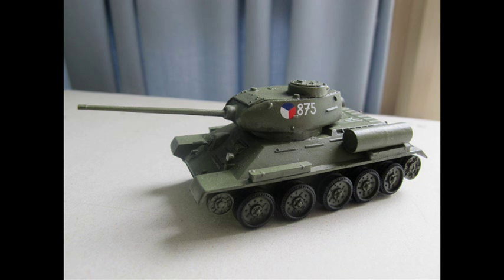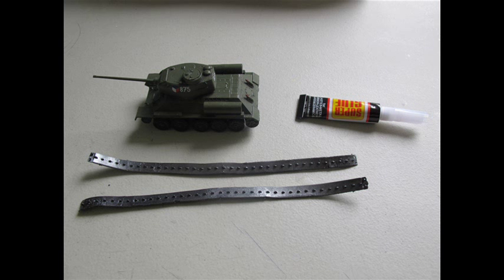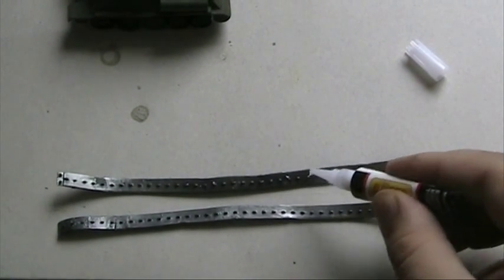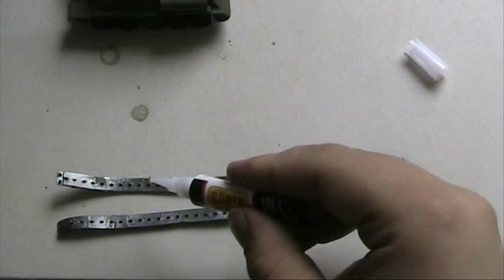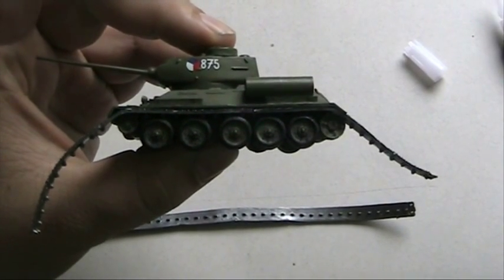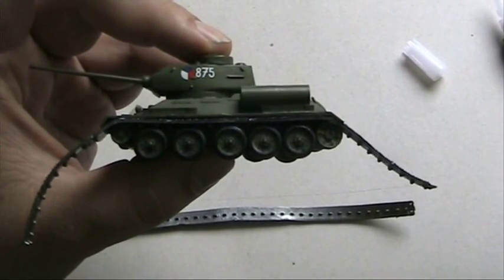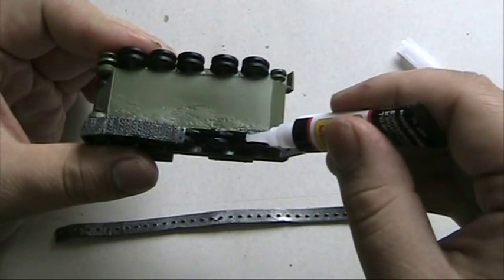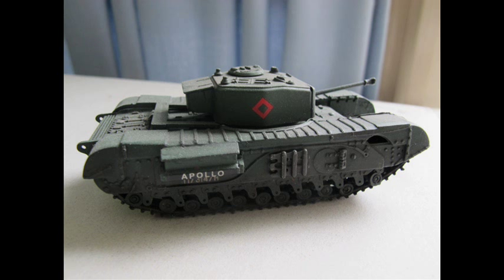Armor/ AFV model workshop 81: Tank tracks attachment tutorial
In this video we will look at attaching vinyl or rubber tracks to your armor and tank kits. There are a few methods out there but I find this one to be easy and neat.

In this video we will use the Airfix T-34.